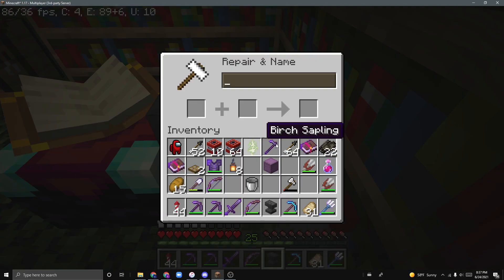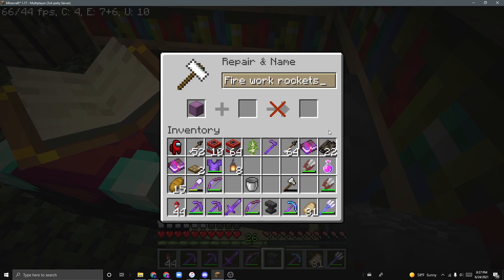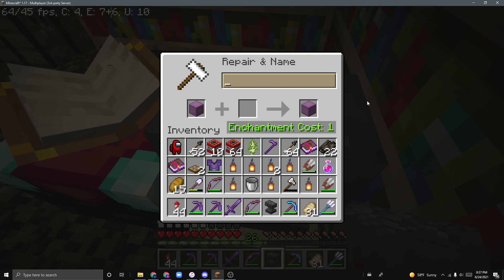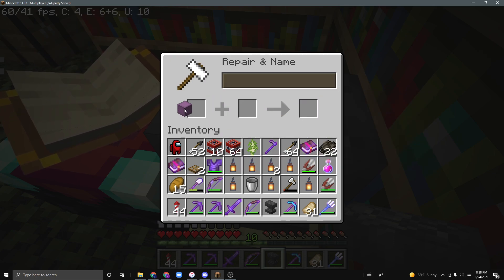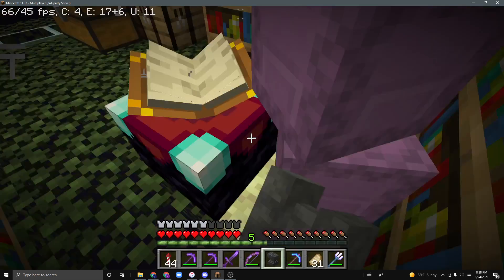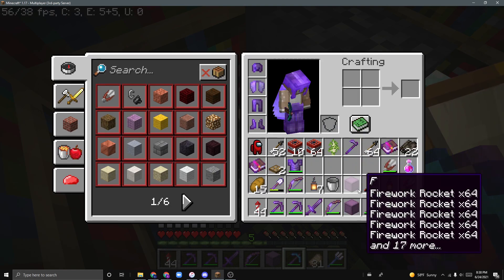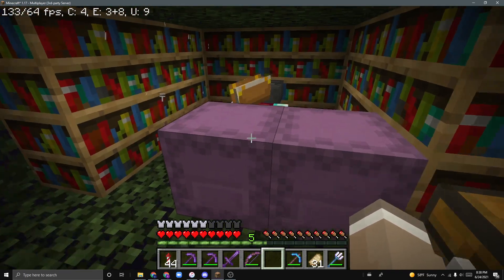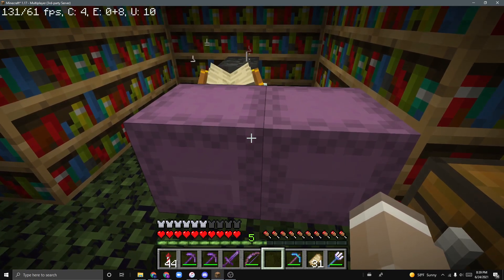PATCHED Overpowered Anvil/Shulker Duping Glitch Minecraft 1.17 (Spigot)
NOW PATCHED